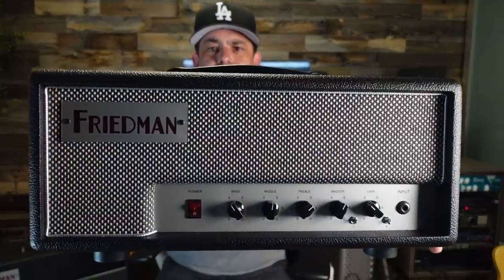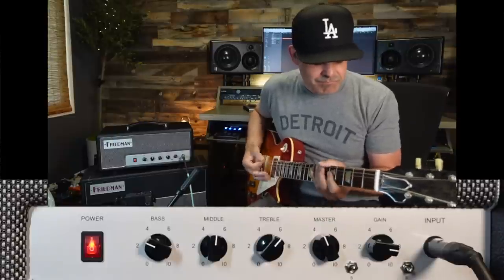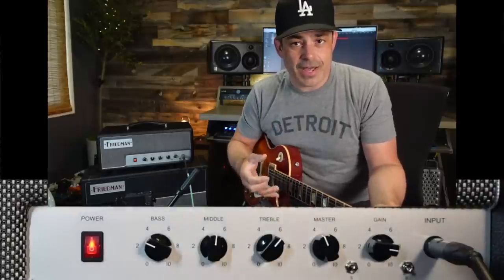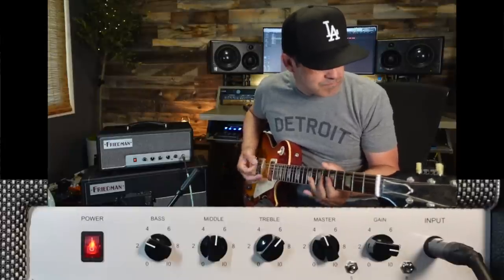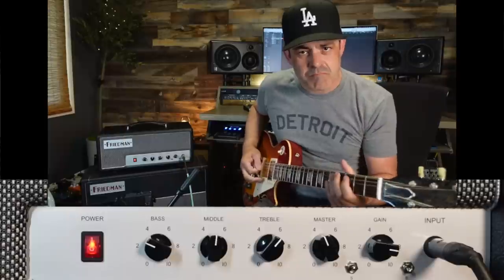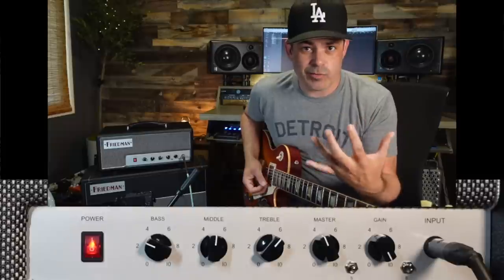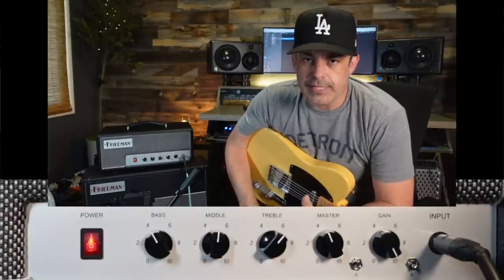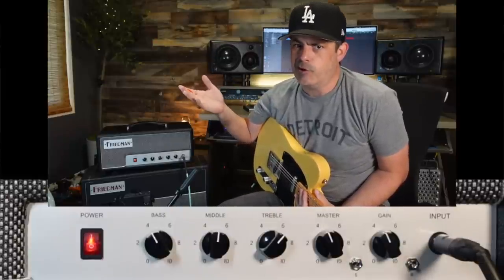Friedman Little Sister (20w Tube Guitar Amp)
00:00 little Sister
01:06 Introduction
2:03 Controls
2:23 Fat Gain
2:54 Bright Switch
3:57 Gain Switch
05:18 Clean
06:05 Edge of Breakup
06:52 Blues